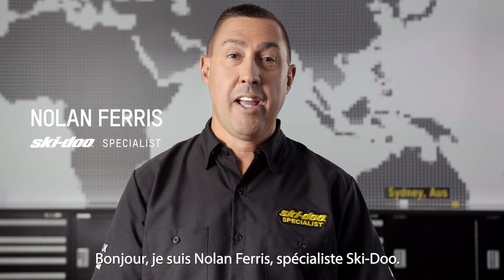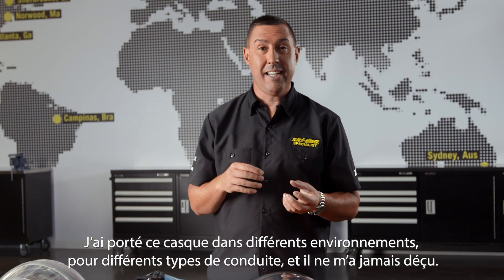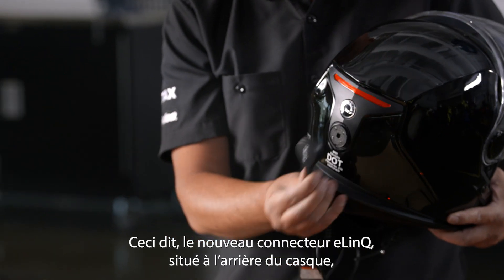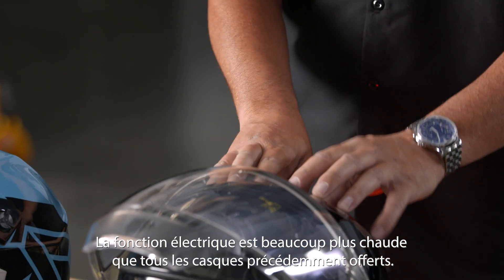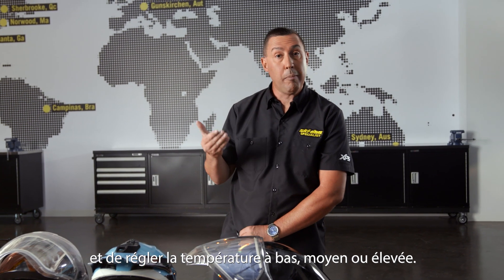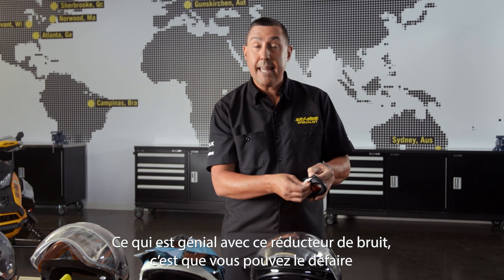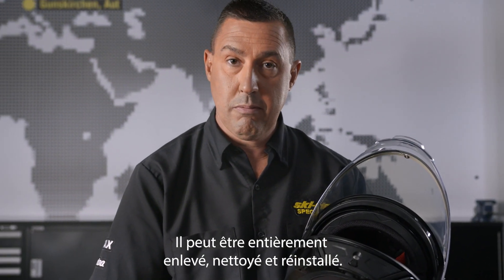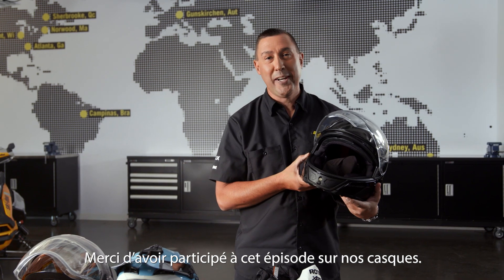Technologie derrière le casque OXYGEN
Le casque de motoneige Ski-Doo OXYGEN changera votre façon de faire de la motoneige grâce à des technologies et des caractéristiques à la fine pointe de l’industrie. Voyez ces innovations par vous-même alors que nous vous présentons toutes les caractéristiques du meilleur casque sur le marché.